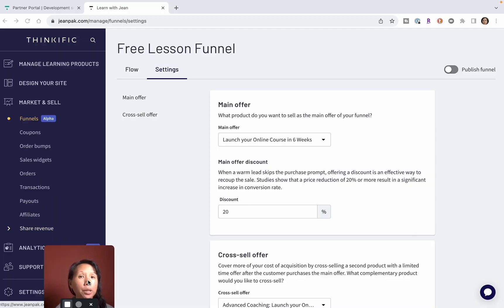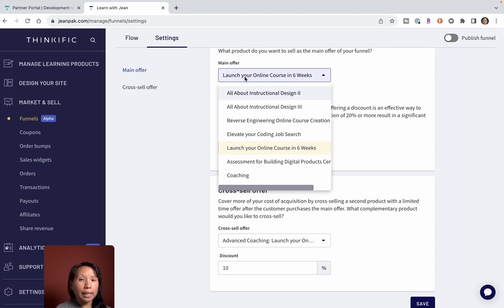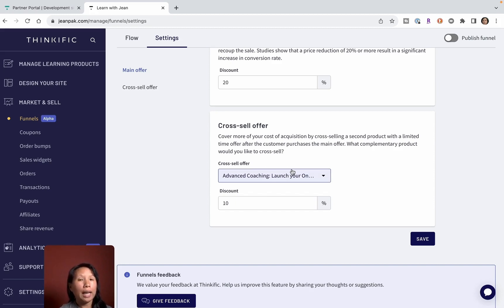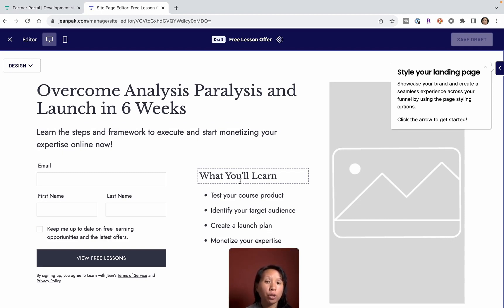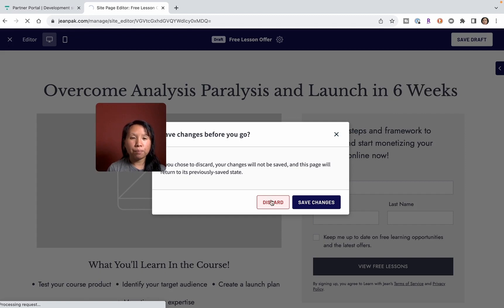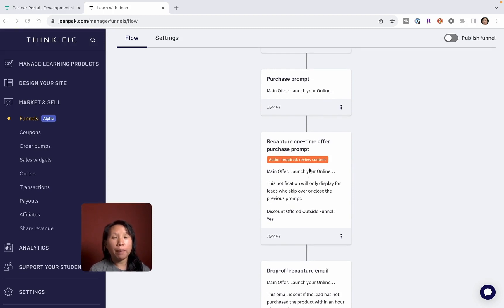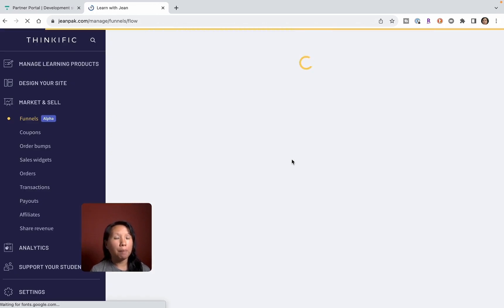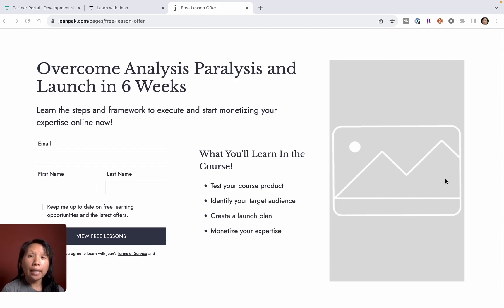Say Goodbye to Complex Funnels w/Thinkific Funnels Alpha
Most creators get overwhelmed with funnels software and setting up different sequences and it creates a barrier to getting started with their business. Thinkific has released a Funnels Alpha test to simplify and help you build your funnel without any outside software. This makes it easy for you to start and finish within the Thinkific ecosystem and save time from going down the rabbit hole of setting up a funnel that doesn't work.

If you dont see the Funnels Alpha in your Thinkific dashboard, go ahead and reach out to the support team via email and ask for it to enabled in your account dashboard.

Need help with your Thinkific course business? You can find my Thinkific Expert

✔️Sign up for my FREE online course to learn how you can use backwards learning to build your online business fast
💵 Sign up to learn how you can LEGALLY pay the least amount of taxes with Tax Strategists of America
✔️ Signup for a Descript account for an all-in-one video, audio and social content creation & editing needs